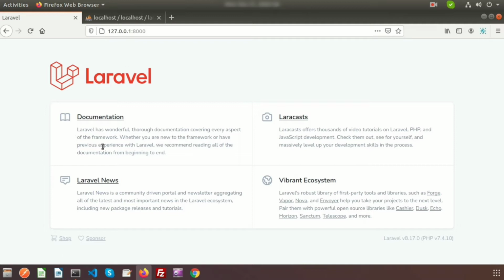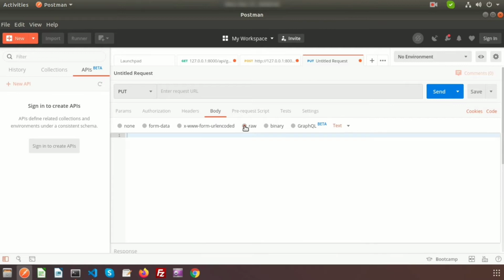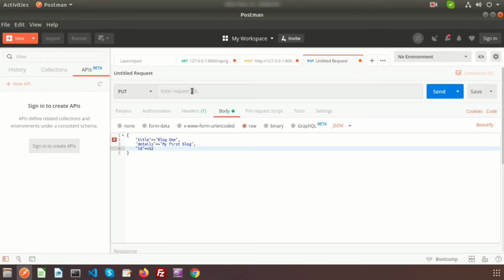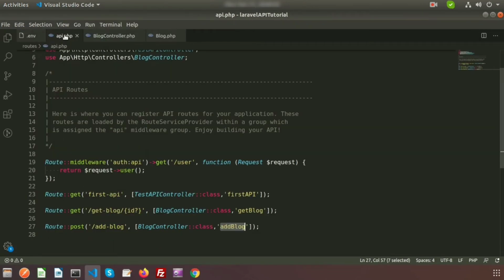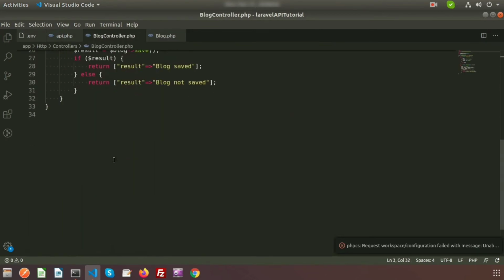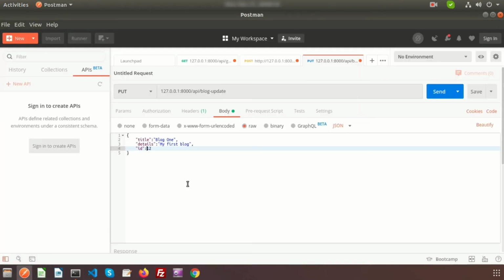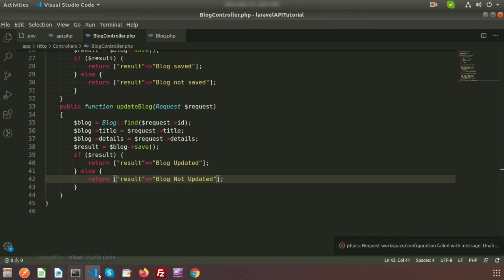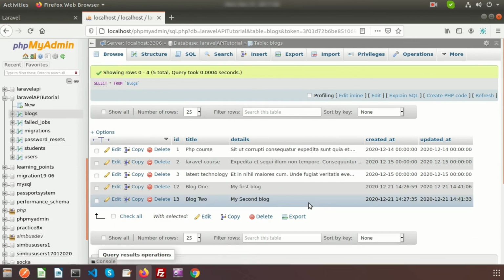Create PUT API | How to update data using API | API Tutorial with Laravel 8 | Learning Points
How to create PUT API ?
How to update data using API ?
How to call API through Postman ?
How to make API with Laravel 8 ?

In our upcoming video I will cover about how to send DELETE API to laravel to delete data.